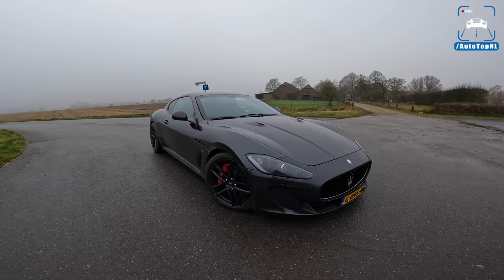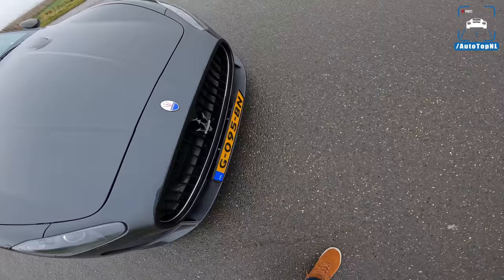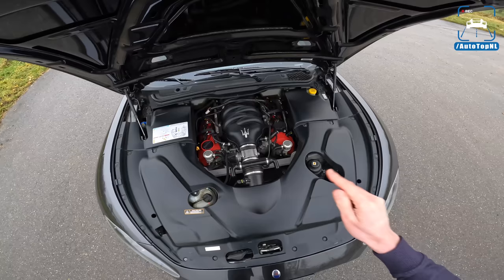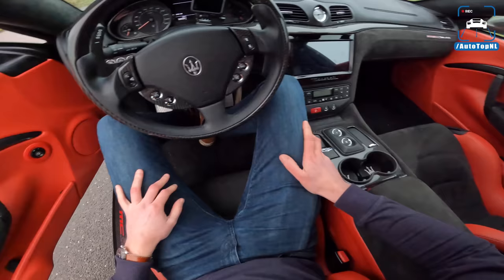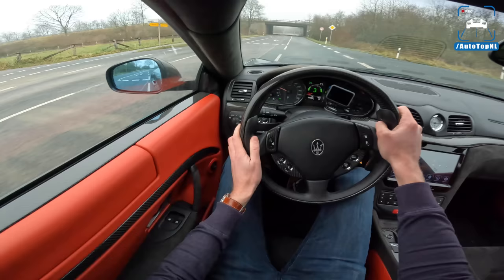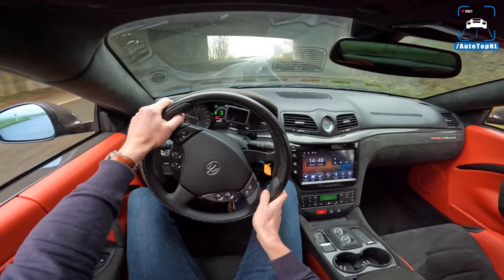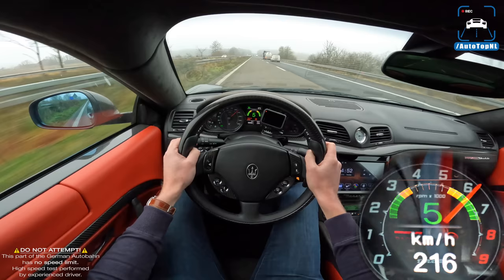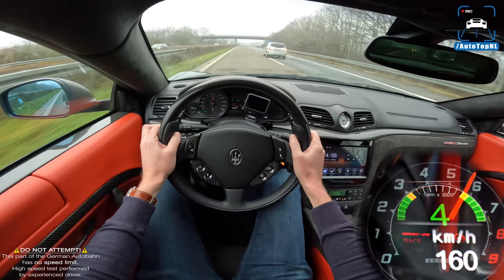Maserati GranTurismo MC Stradale | REVIEW on AUTOBAHN [NO SPEED LIMIT] by AutoTopNL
Thanks to @DriversDreamNL for letting us test their car!

00:00 Walkaround
04:05 Engine
06:22 Interior
08:15 Test Drive
11:45 Autobahn